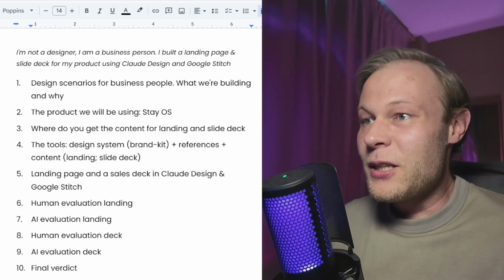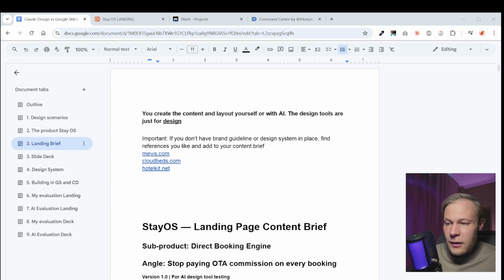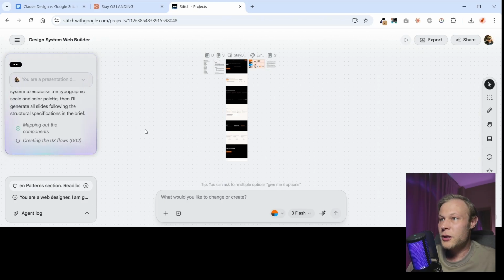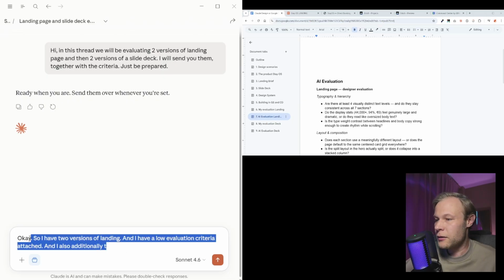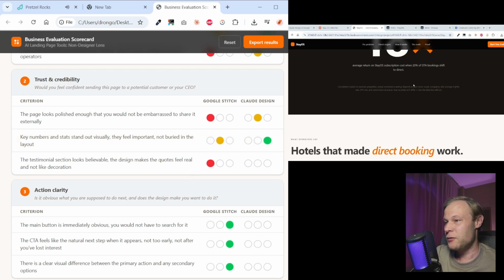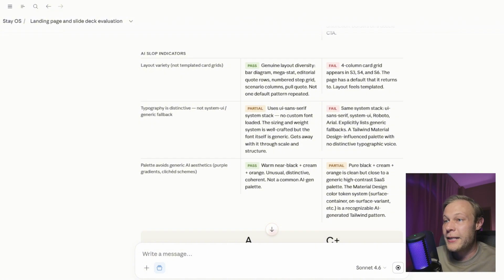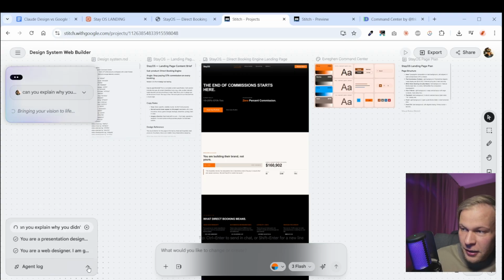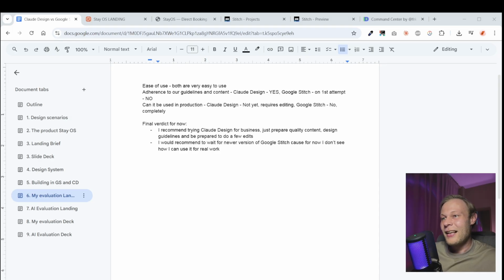Claude Design vs Google Stitch: I built a real landing page with both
I'm not a designer. I'm a founder of a SaaS product for independent hotels, and I needed two real marketing assets: a landing page targeting a specific customer segment and a sales deck to send to prospects.

So I tested Claude Design and Google Stitch, two brand new AI design tools, and built both assets live on stream with no design help, no agency, and no Figma skills.

In this video you'll see the full build process for both tools, including the moments where things don't work, the honest comparison at the end, and my verdict on which tool is actually useful for non-designers doing real business work.

If you're a founder, marketer, or product manager wondering whether these tools can replace a designer for real work, this is for you.

00:00 Introduction to AI design tools for business
01:17 Goals: faster, easier, cheaper design
06:32 Typical AI design scenarios for business
08:23 Introducing fictional product and content brief
18:31 Using Google Stitch and Claude Design tools
27:53 Evaluating generated landing pages
35:53 Comparing AI and human design evaluations
01:13:38 Summary and final recommendations for Claude Design and Google Stitch